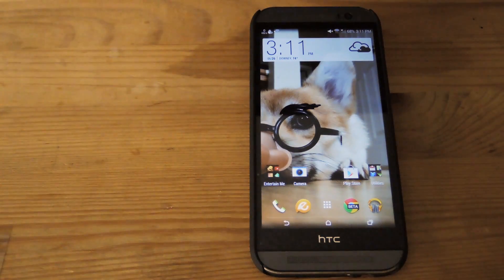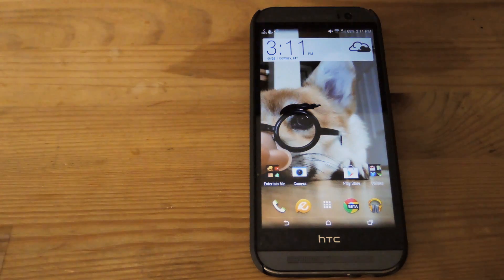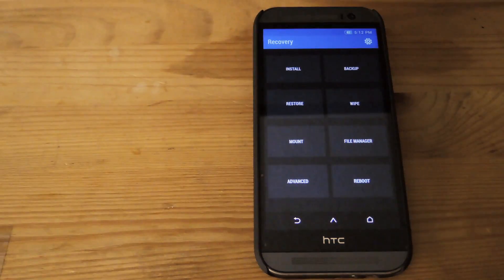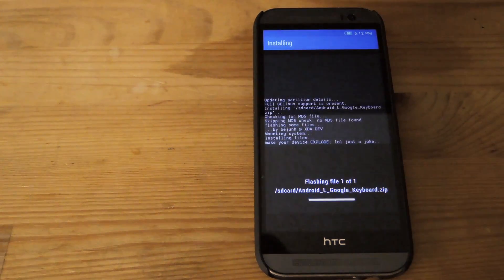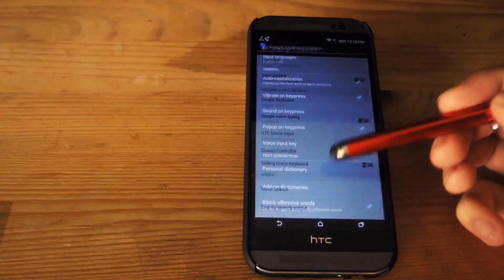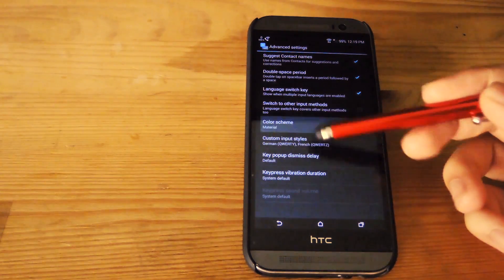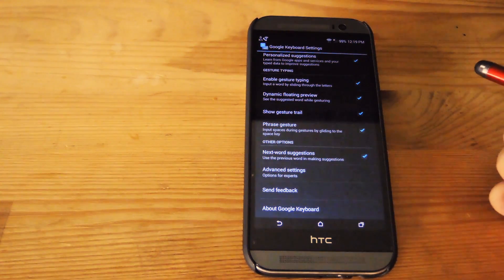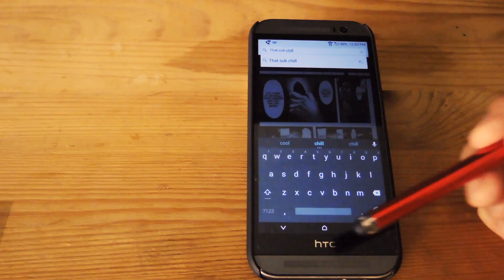Install The New Android L Keyboard [How-To]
How To Flash The New Material Design UI Keyboard

In this GadgetHacks tutorial, I'll show you how to get the new Android L keyboard on your HTC One or other Android device. There are two methods for this, a root way (as shown in the video) and a non-root method (links in the article).

The root method is really only needed for Nexus and GPE devices, and is done by flashing a file from TWRP, or any other custom recovery. This is compatible with the M7, M8, and pretty much any other Android running 4.3+, as long as they have a custom recovery installed.

If you have constant force closes, that means you will need to manually install a lib file, so check out the full guide for instructions on how to do that.

For downloads and more information, check out the full tutorial over on HTC One GadgetHacks.